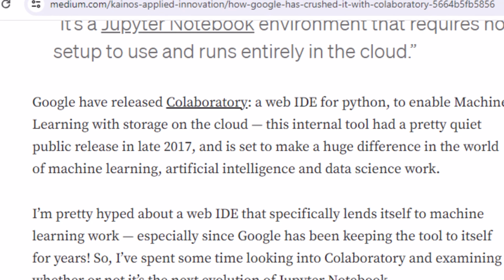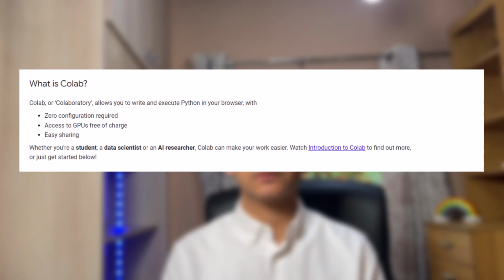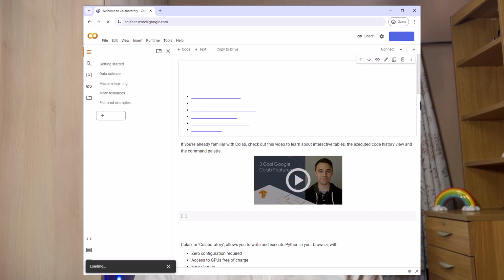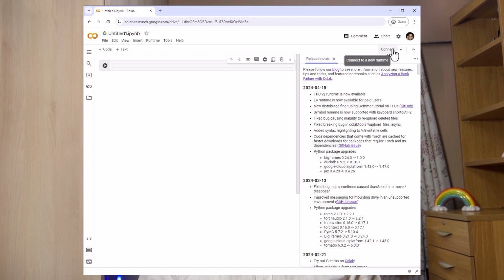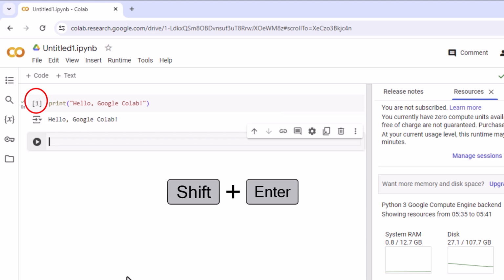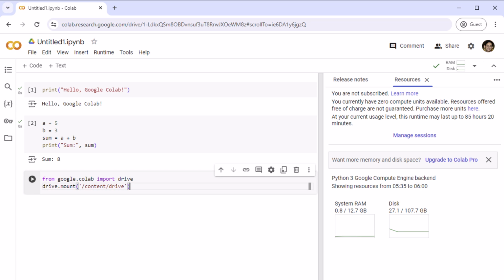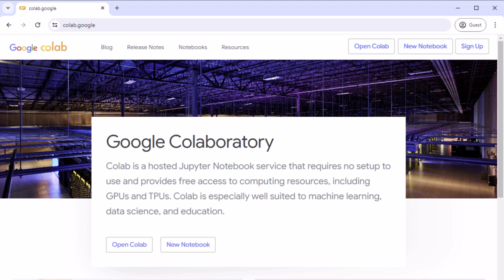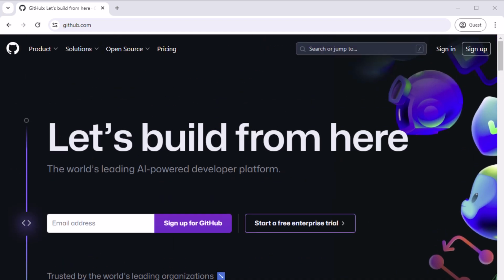I Can’t Believe this AI Development Kit is still FREE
In this video, I’m excited to show you Google Colab, a free AI development tool that’s perfect for anyone interested in machine learning.

Google Colab lets you write and execute Python code in your browser and provides free access to powerful GPUs.

It’s easy to get started—just log in at colab.research.google.com, create a new notebook, and start coding right away.

You can even integrate it with Google Drive for easy data management.

Whether you're a student, data scientist, or AI researcher, Google Colab is an invaluable tool.